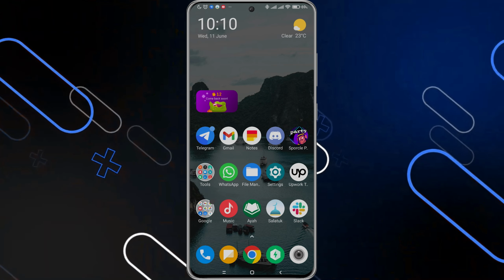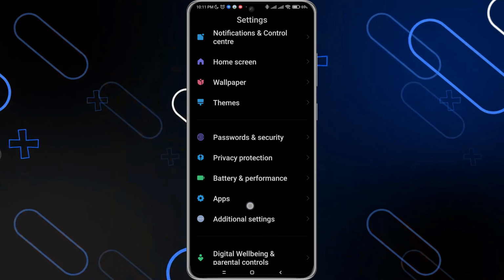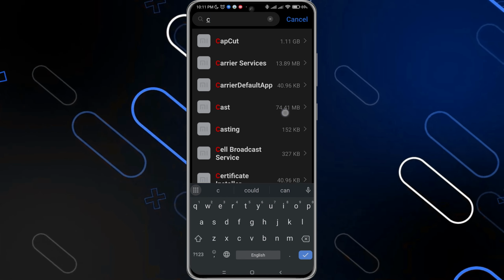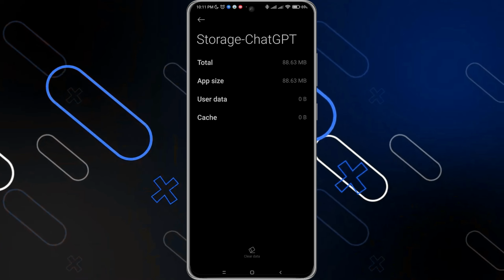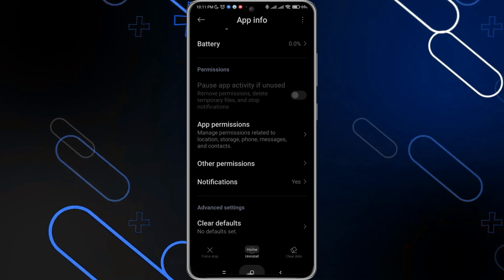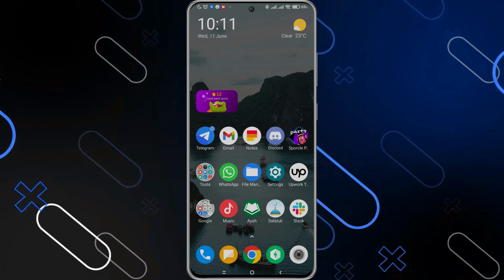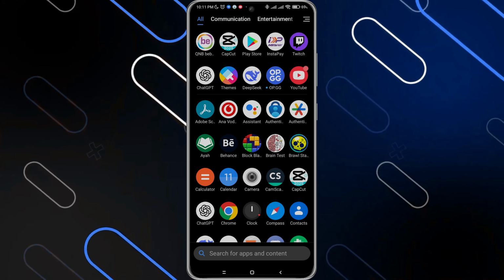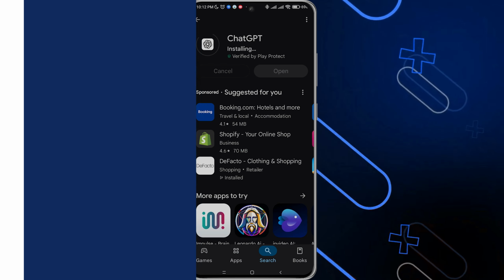How To Fix ChatGPT Error In Message Stream (FAST & EASY)